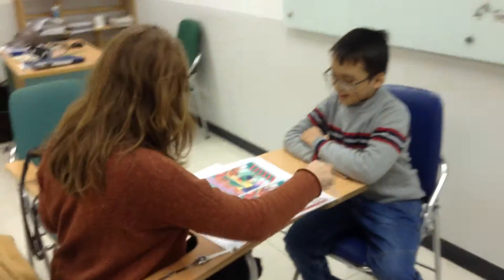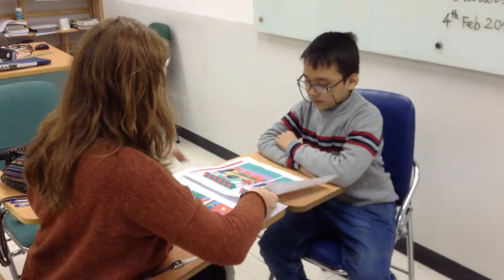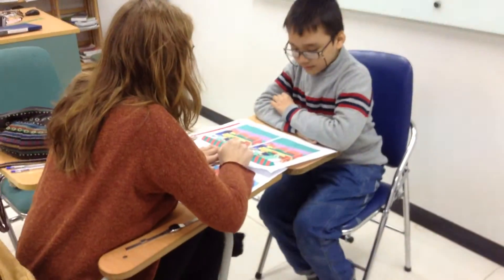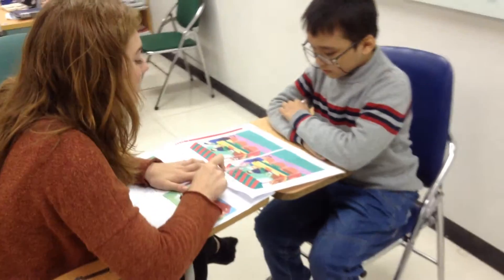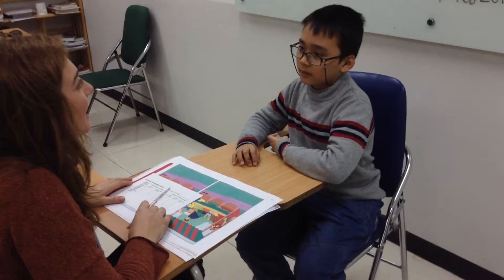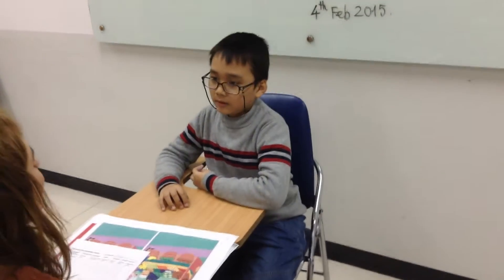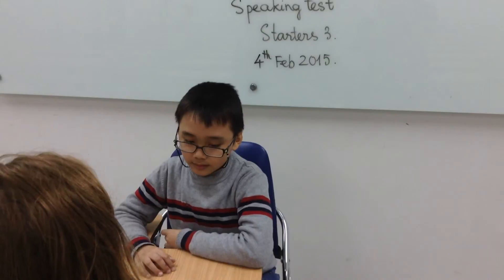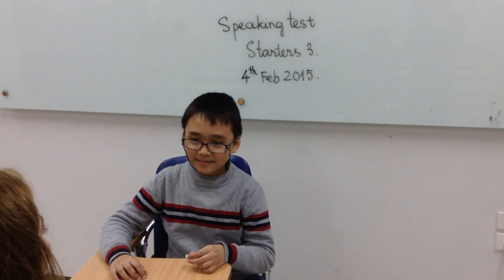ST3 Wed Oggy